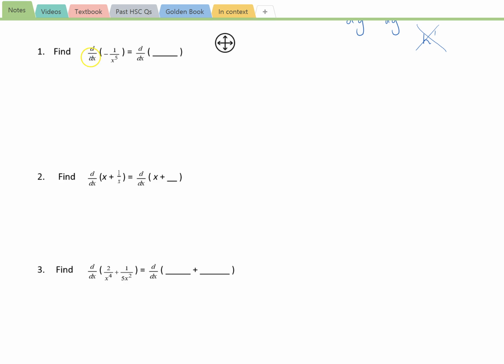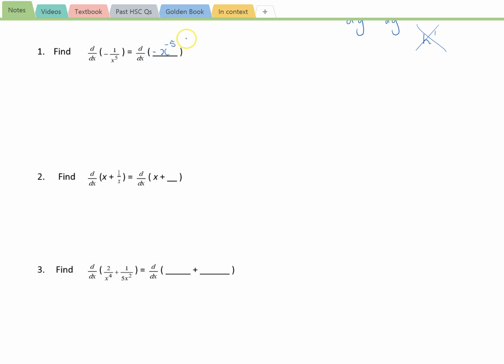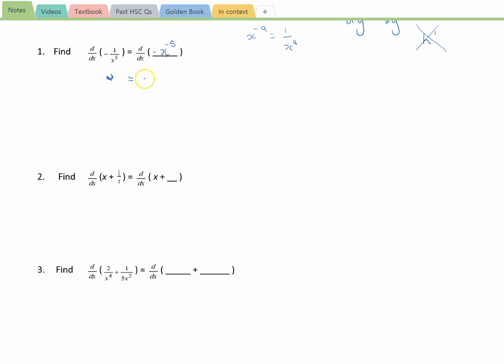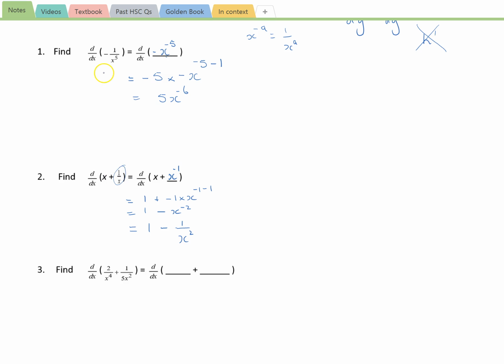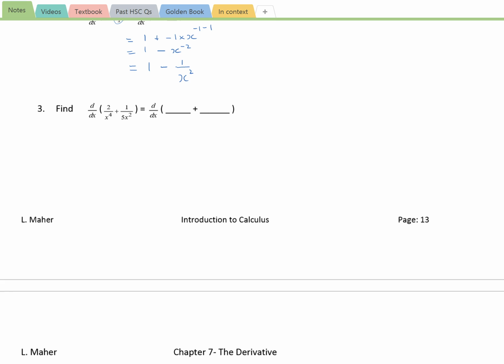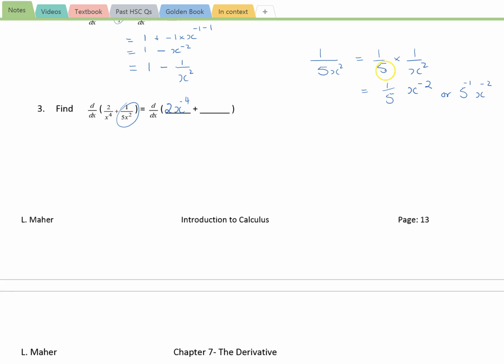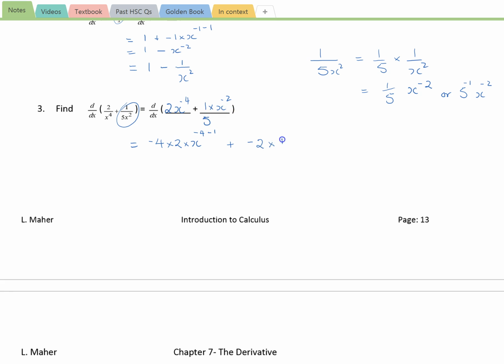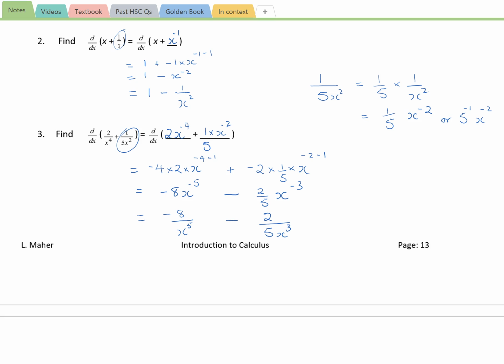First set of examples